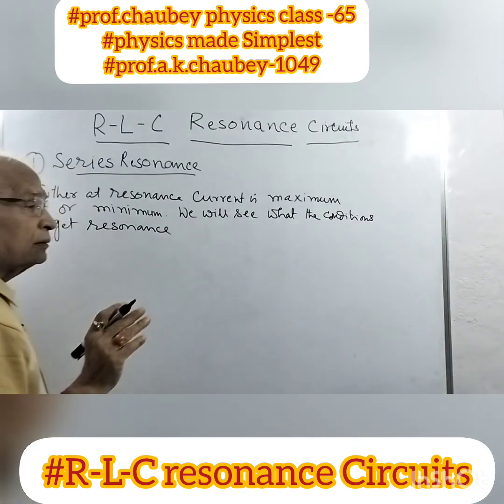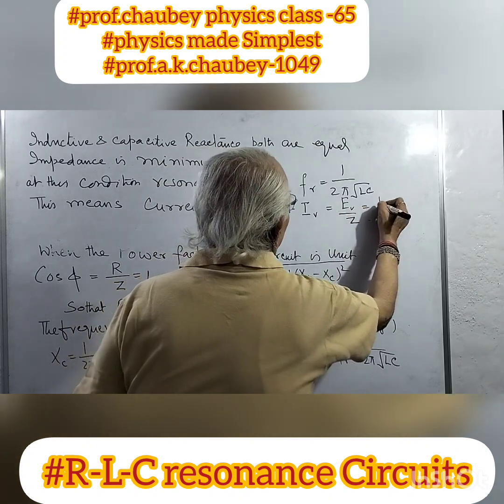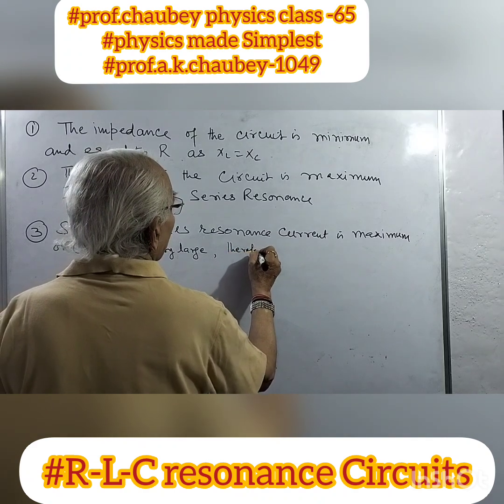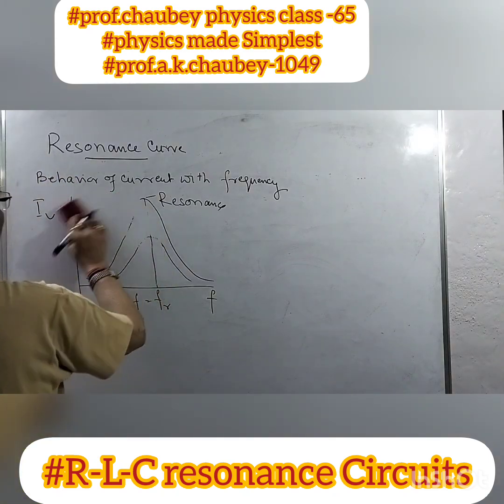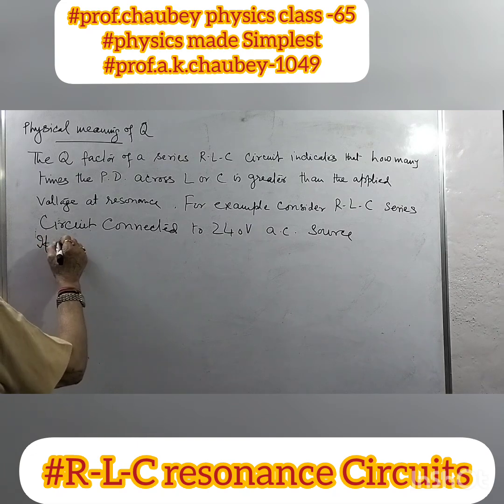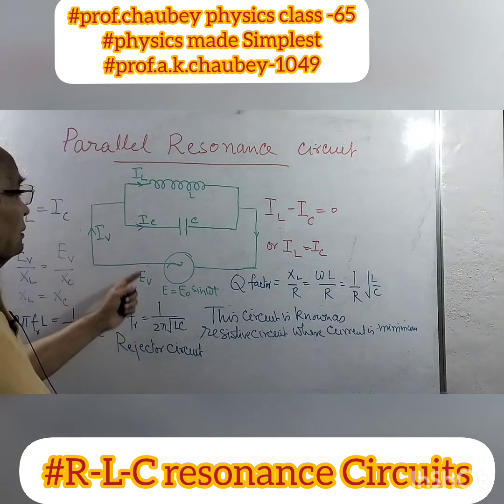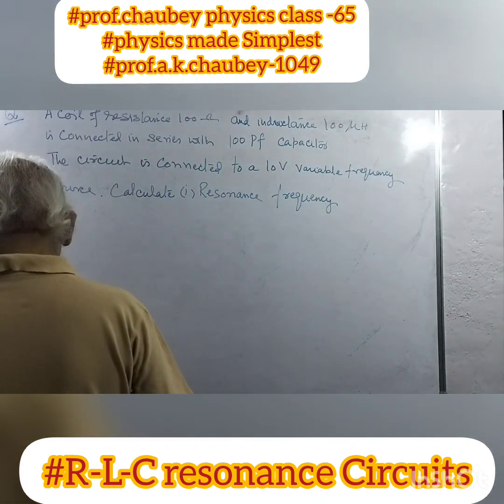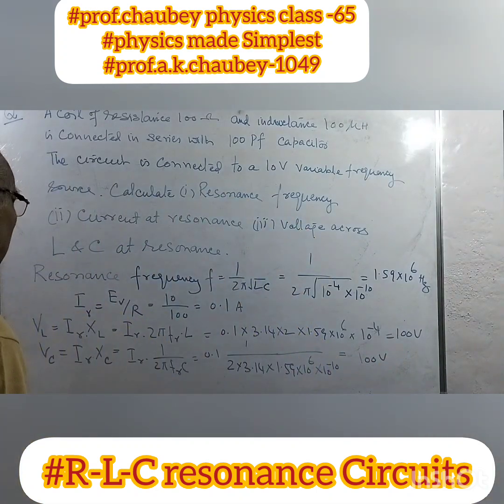prof.Chaubey Physics class -65#physics made simplest prof.a.k.chaubey-1049#LCR Resonance Circuits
prof.Chaubey Physics class -65#physics made simplest prof.a.k.chaubey-1049#LCR Resonance Circuits#whatsapp message only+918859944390